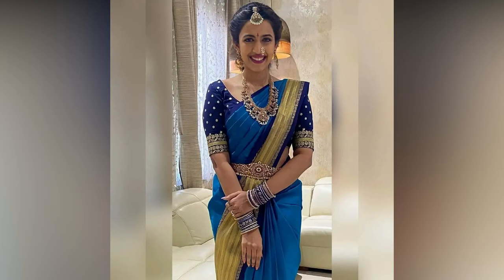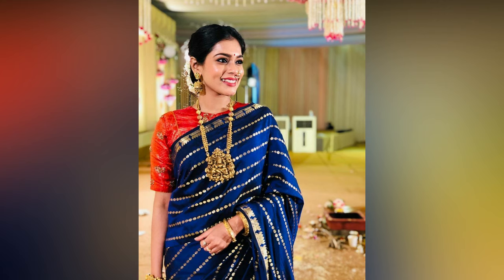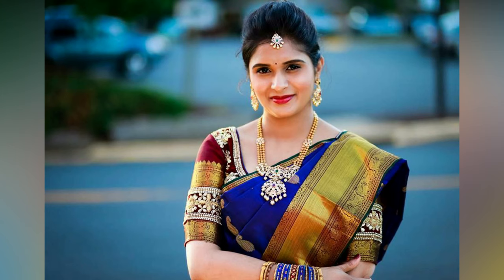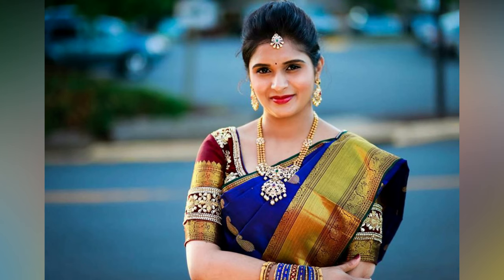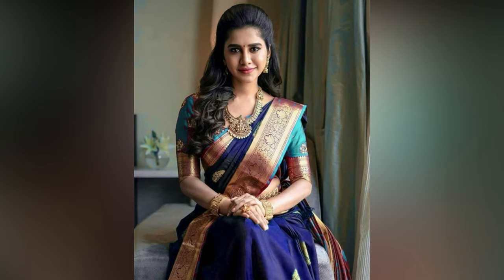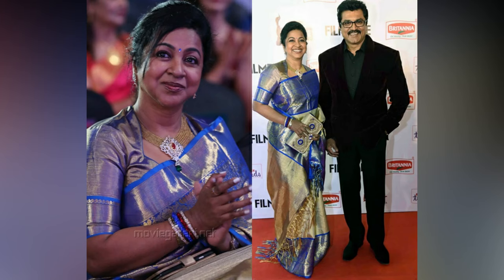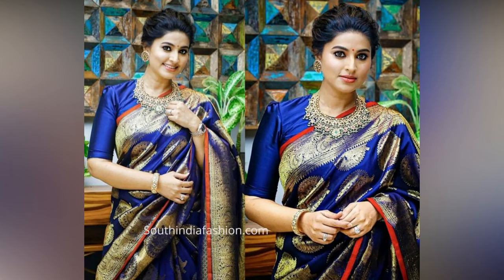Blue Saree Jewellery Styling Ideas 2022|| Matching Jewellery for Blue Sarees 2022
contrast blouse for red saree
contrast blouse for blue saree
contrast blouse for maroon saree
contrast blouse designs for silk sareesblue silk saree
blue silk saree blouse designs
blue silk saree with contrast blouse
blue silk saree makeup
blue silk saree matching blouse
blue silk saree collection
blue silk saree with red blouse
blue silk saree haul
blue silk saree review
blue silk saree with pink blouse
blue silk saree with green blouseblue saree
blue saree for haldi ceremony
blue saree makeup
blue saree matching blouse
blue saree pink blouse designs
blue saree matching jewellery
blue saree teacher comedy
blue saree polling officer
blue saree review
blue saree collection
blue saree hairstyles